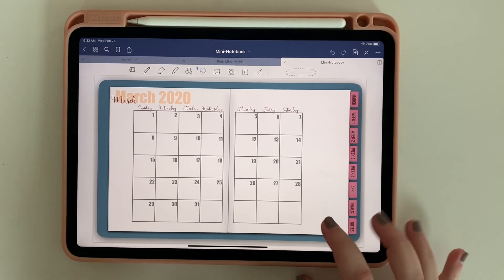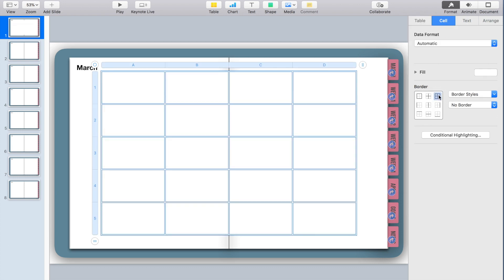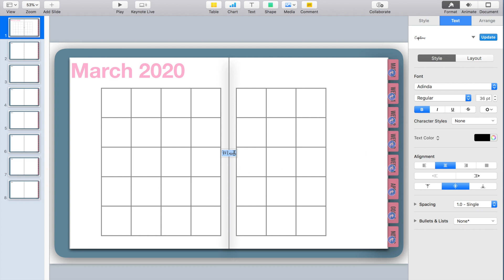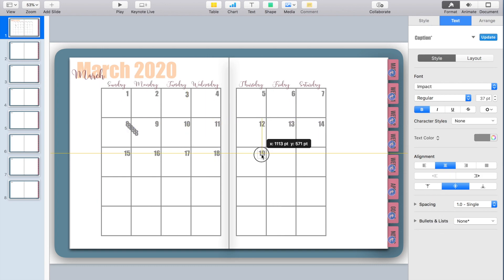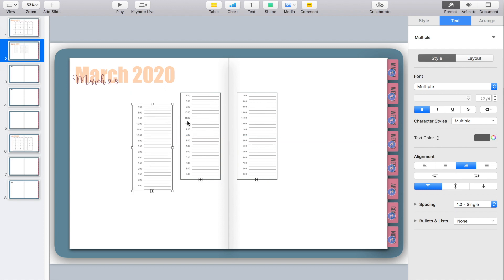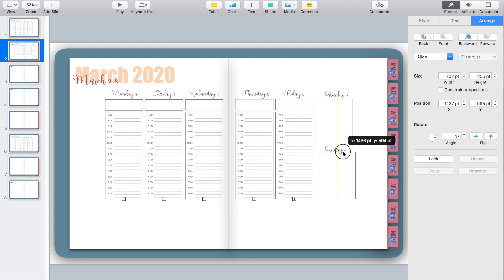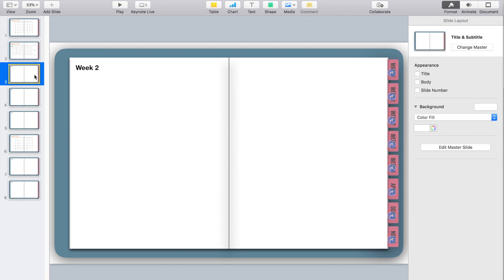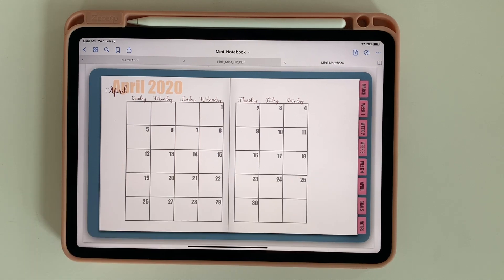Create a DIGITAL PLANNER with Calendars and Weekly Spreads on Keynote (Part 2)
Create your own digital planner without spending a dime. Join me for PART 2 - let's turn that blank notebook and turn it into an eight-page planner! Make calendars and weekly spreads for digital planning. User these tips and tricks to make your own digital planner. As I walk through creating this planner you will notice lots of tricks and tools you can use in creating your own digital planner! By the end of the video, we will import it from keynote to goodnotes so that you can start planning! By the end of the video, you will be digital planning!

Are you using my videos to make planners or stickers? Share them with me on Instagram! Who knows, you might just end up getting a shoutout in a future video!